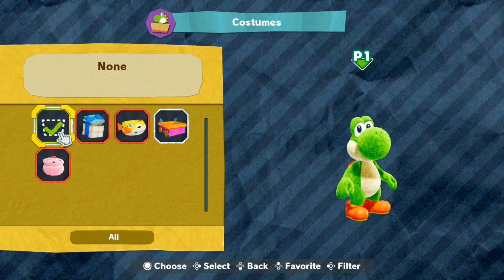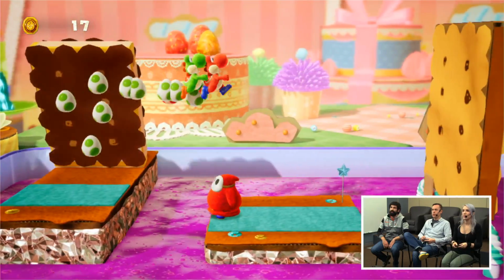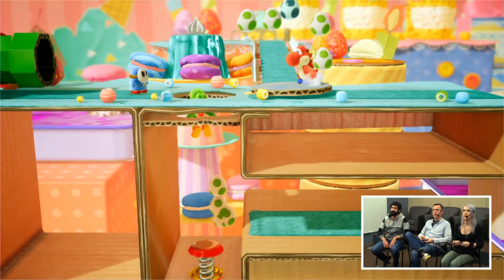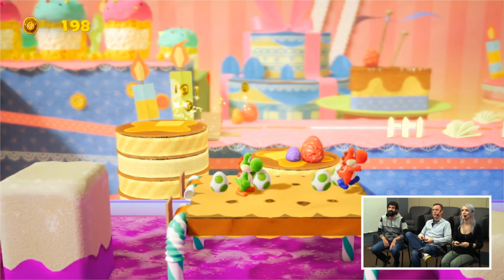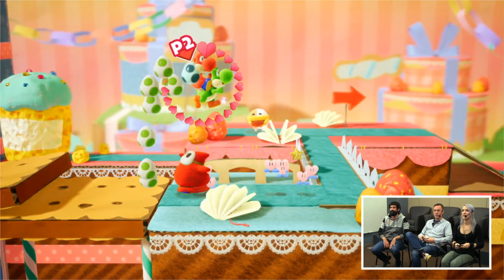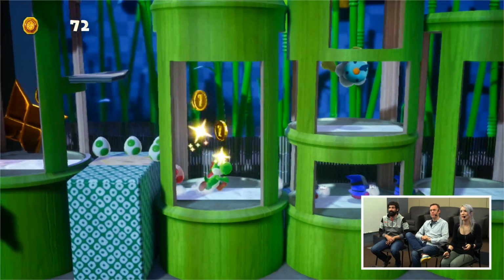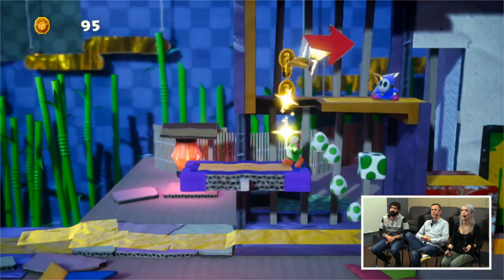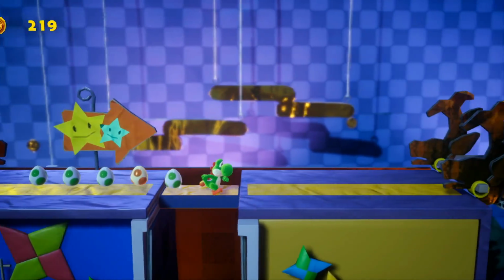Nintendo Treehouse: Live - Yoshi's Crafted World